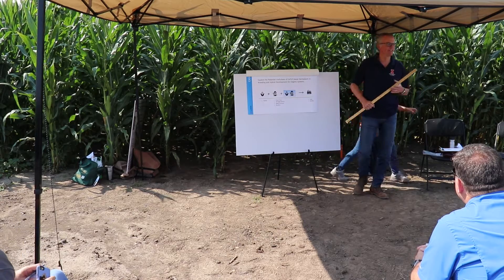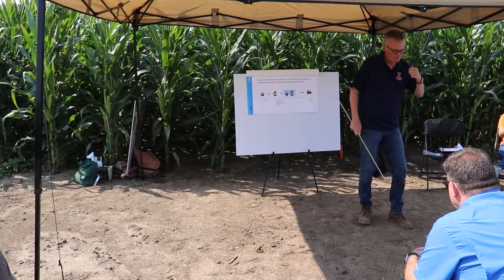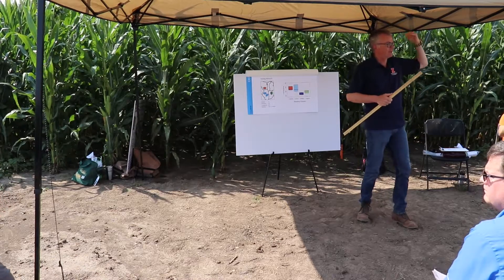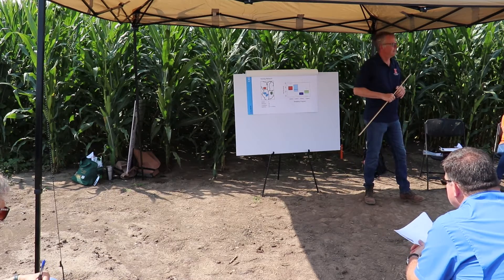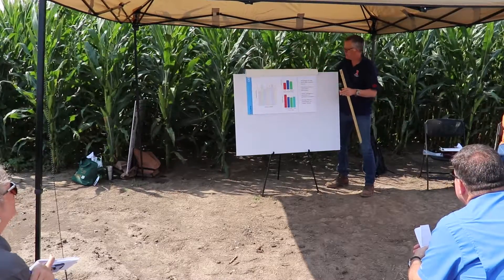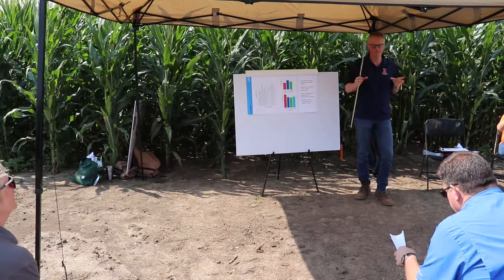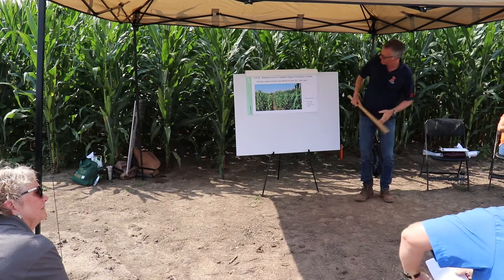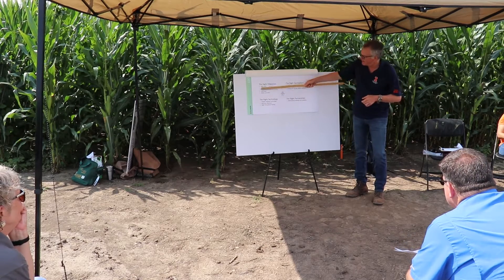Organic Corn Breeding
Dr.  Martin Bohn with the University of Illinois Department of Crop Sciences